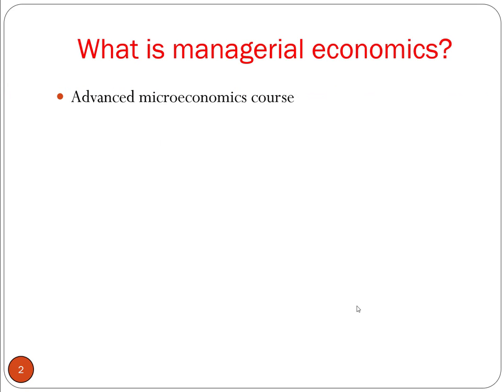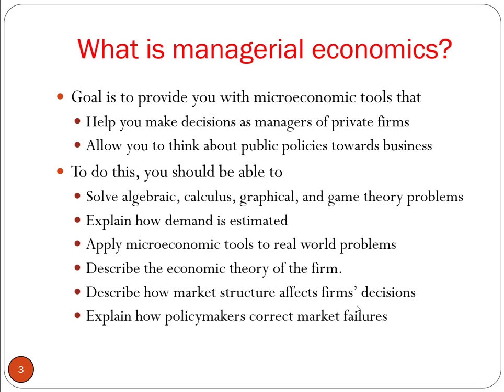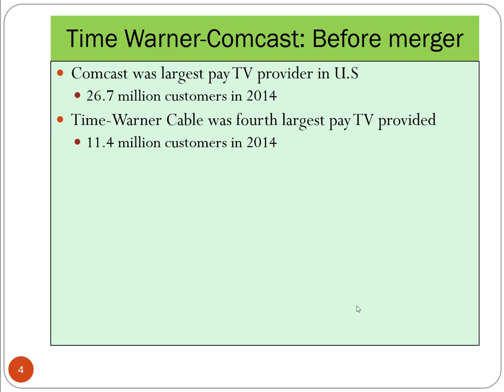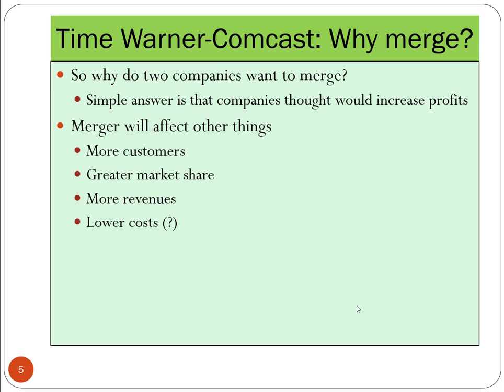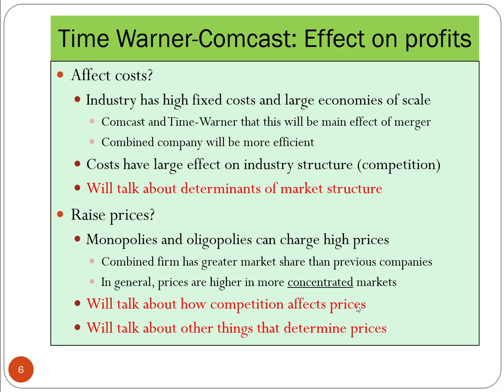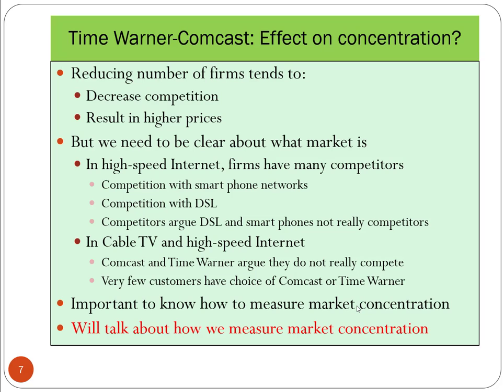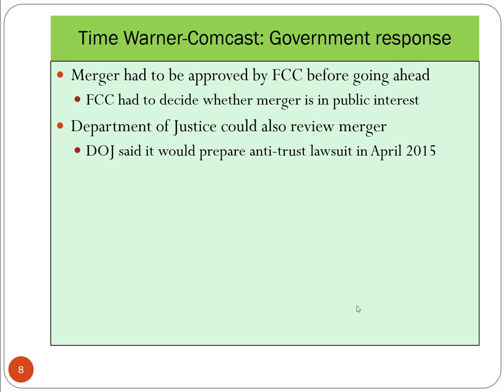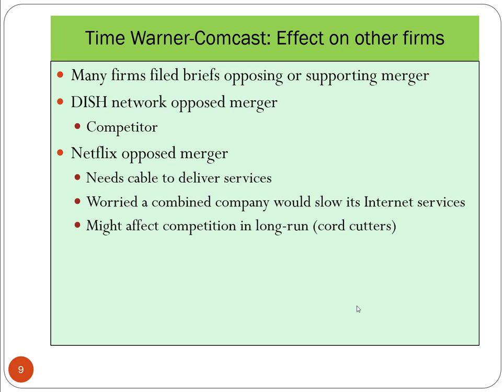ECO 5310 L1.1: Introduction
Introduction to Managerial Economics